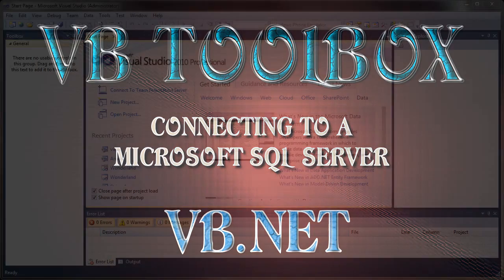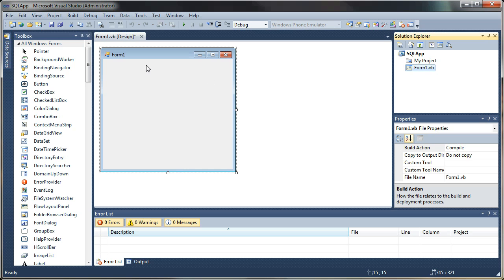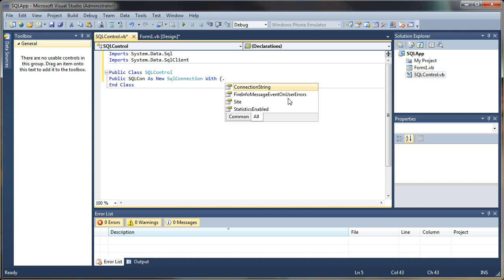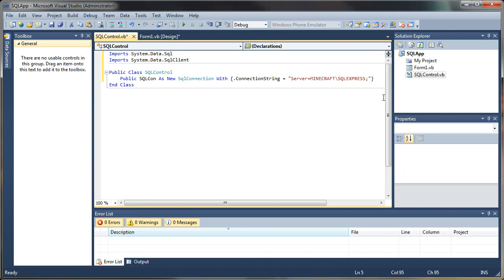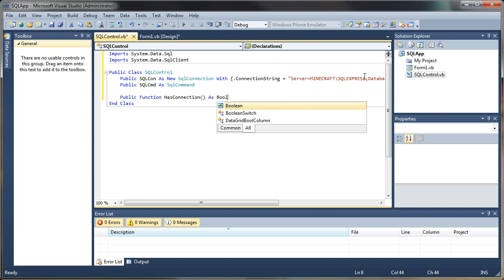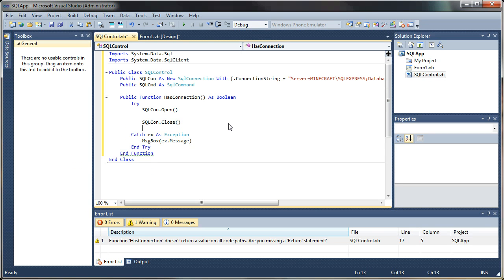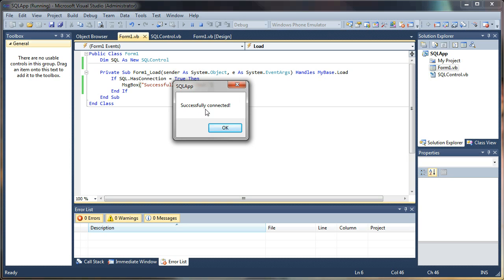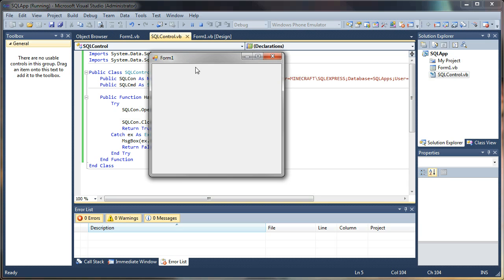VB.NET Database Tutorial - Connecting To Microsoft SQL Server (PART 1) (Visual Basic .NET)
*** THIS CONTENT HAS BEEN UPDATED ***

SERIES PART 1:
In this beginner Visual Basic .NET tutorial, I'll show you how to establish a successful connection to a Microsoft SQL Server Database using connection strings. We'll also being using TRY / CATCH to help determine the cause of connectivity problems.

Tutorial Features:
SqlConnection - Establish a SQL Database Connection
TRY / CATCH - Capturing errors and exceptions
Functions - Test a condition and return success or failure
Classes - Design a reusable class object